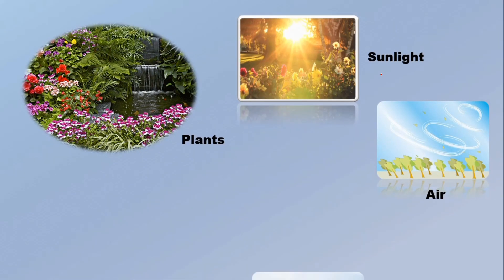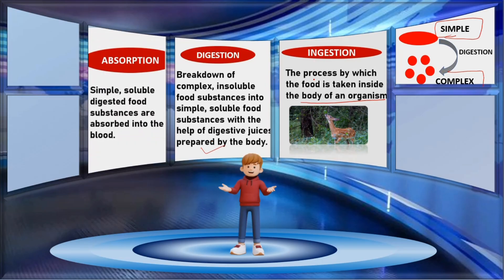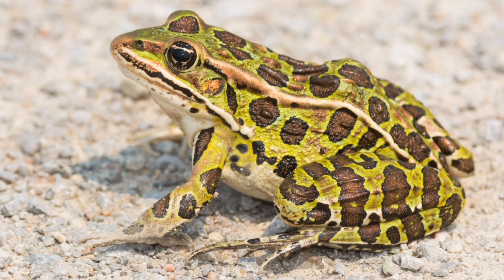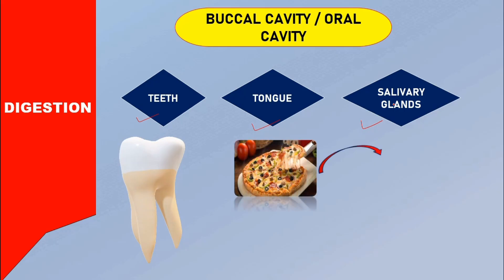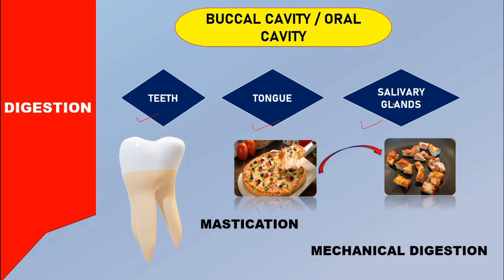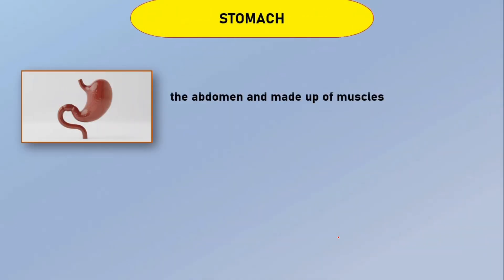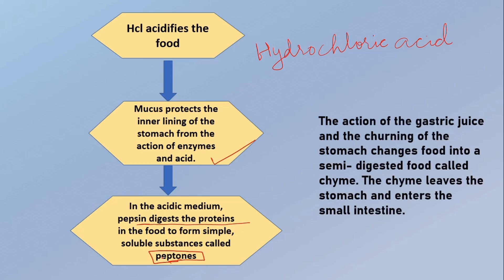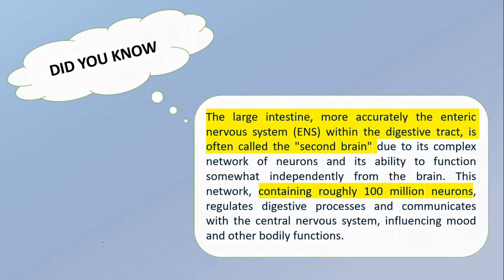Nutrition in Animals Class 7 CBSE / NCERT | Full Chapter Explanation | Class 7 Science NCERT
Nutrition in Animals Grade 7
Are you ready to dive into the fascinating world of animal nutrition? 🐾📚 In this engaging video, we break down the essential concepts of "Nutrition in Animals" tailored specifically for Class 7 students!

In this lesson, you'll learn about:
• The different types of nutrients—proteins, carbohydrates, fats, vitamins, and minerals—and their importance for animals.
• How animals obtain nutrition through various feeding methods such as herbivores, carnivores, and omnivores.
• The digestive processes that happen in different animals, including humans, and how they convert food into energy.
• The role of the alimentary canal and the various organs involved in digestion.